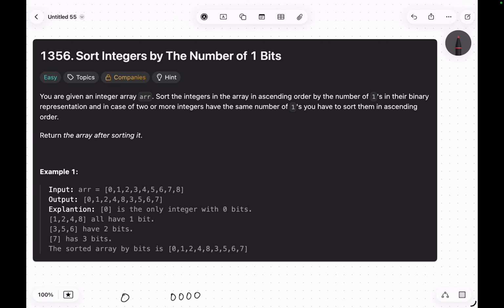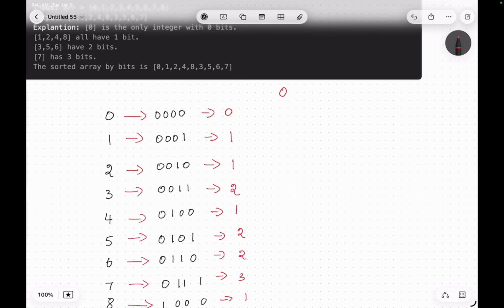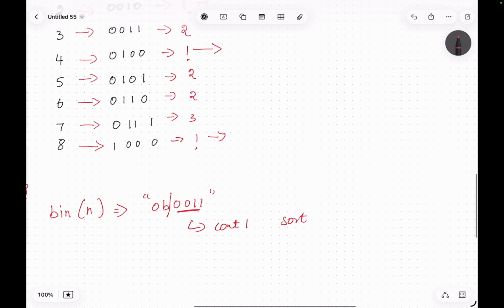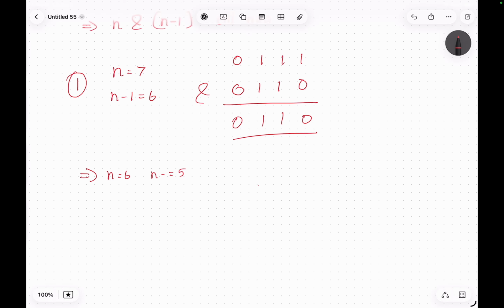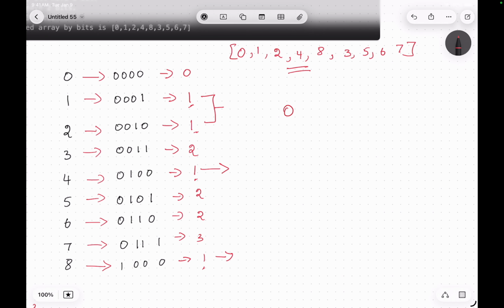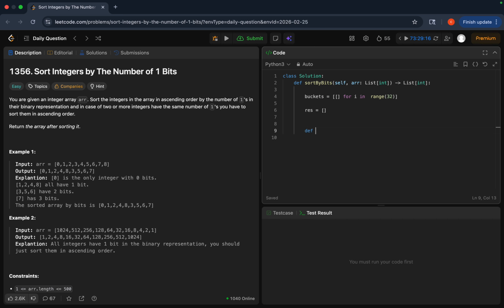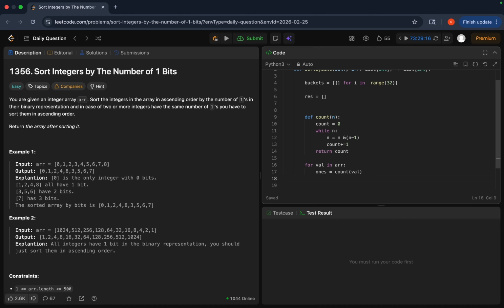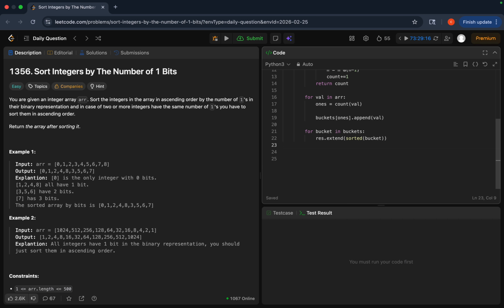Sort Integers by the Number of 1 Bits | LeetCode 1356 - Python Solution